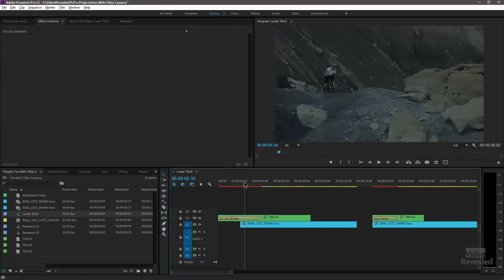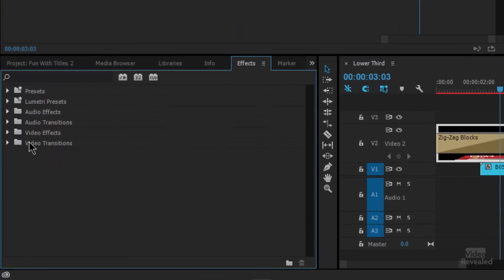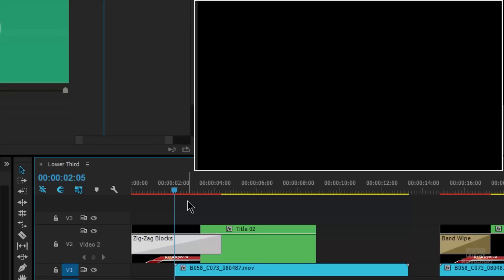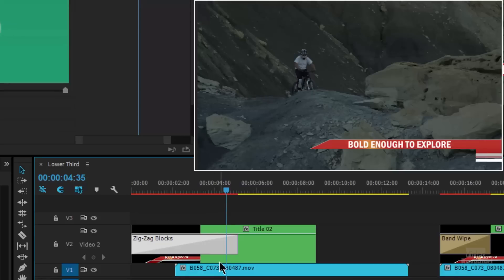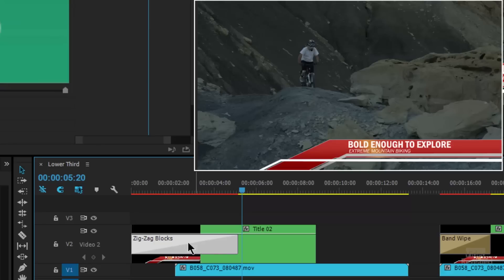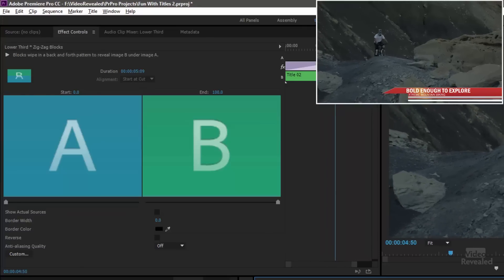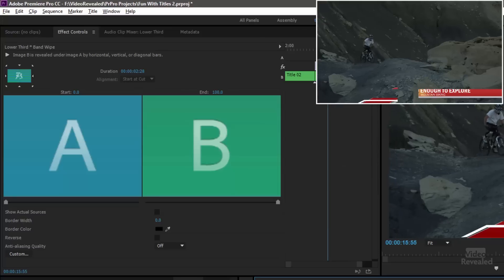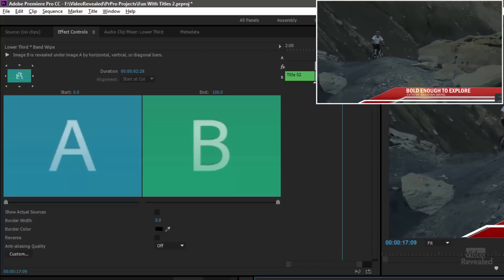Quick & easy lower third animations in Adobe Premiere Pro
There are times when there is no time or budget for complex animations in Adobe After Effects. If all you need is something quick and simple, then adding transitions to titles might just get the job done.

QUESTIONS?

THANKS!